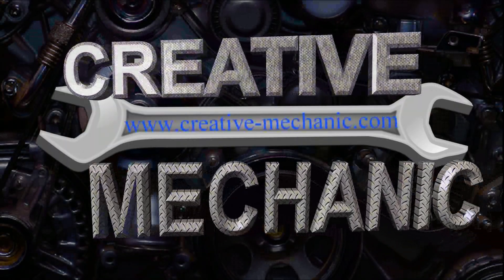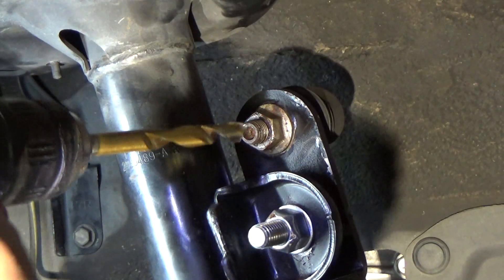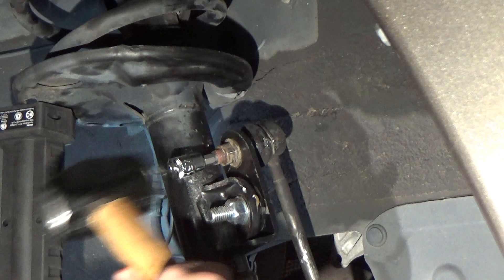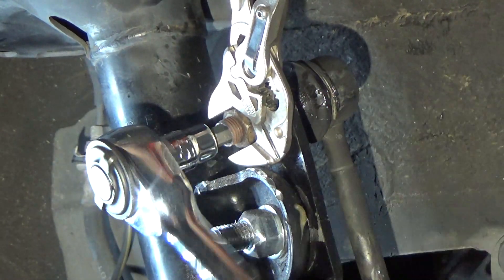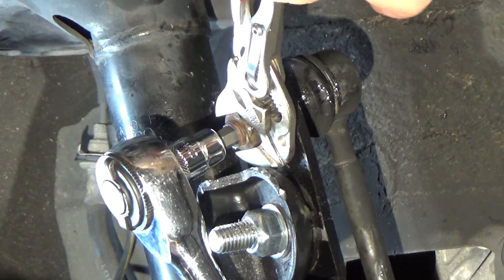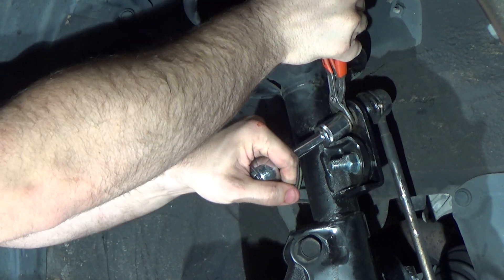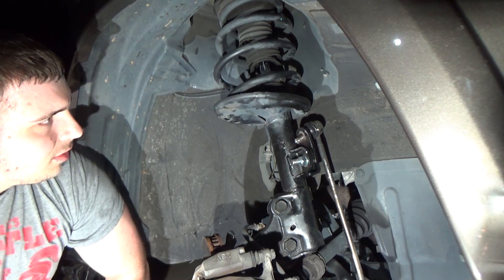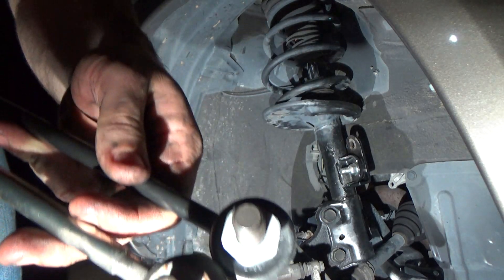Stripped Sway Bar End Link Fix- Friendly Advice ep 001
Welcome to my new segment called Friendly Advice.  This is where I isolate small problems I run into during bigger projects and show you how I fix them.  I often feel that to validate myself on youtube I need to show very tough fixes, but I have since found that there is value in the smaller stuff too.  Enjoy.

This episode I remove a stripped sway bar endlink using only a drill, no cut off wheel required.